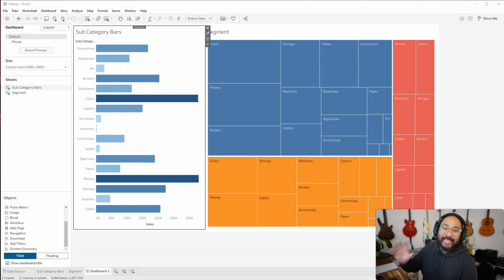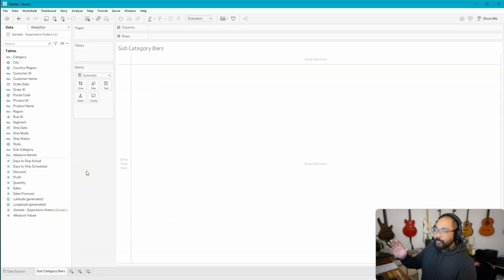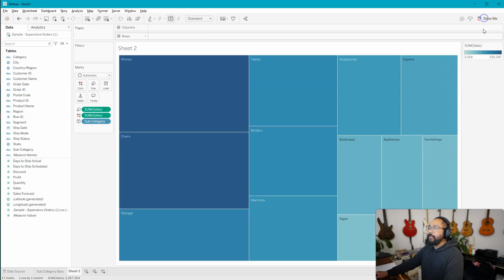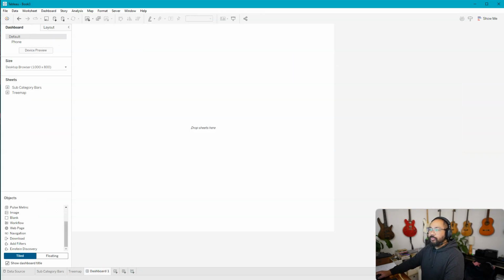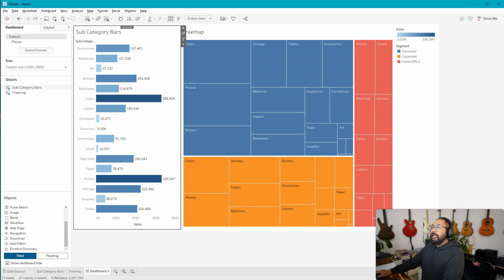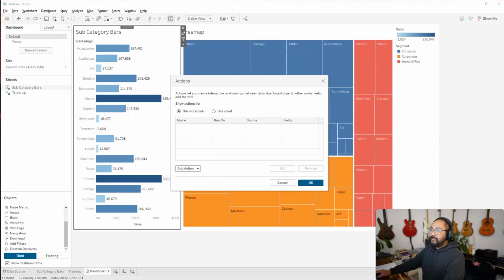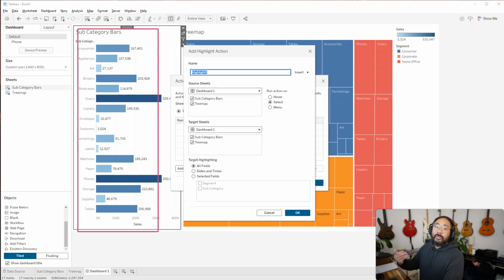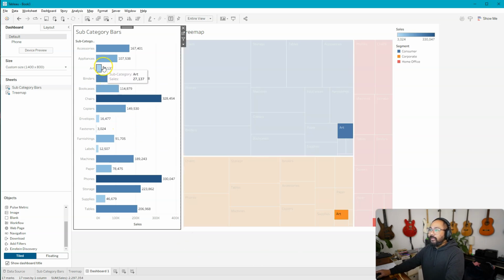Dashboard HIGHLIGHT Action on HOVER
📺 VIDEO OVERVIEW
✨ Dashboard Highlight Actions in Tableau | Make Your Dashboards More Interactive and User-Friendly

In this video, I teach you how to use Highlight Actions in Tableau—one of the simplest ways to help users instantly spot related data across your dashboard. Highlight actions make it easy for viewers to understand connections without filtering or removing anything from the view.

You’ll learn:
✔️ What a highlight action is and when to use it
✔️ How highlighting differs from filtering
✔️ How to set up highlight actions step-by-step
✔️ How to choose the source sheet (where the interaction starts)
✔️ How to choose the target sheet (what gets highlighted)
✔️ How to customize highlight behavior for better user experience
✔️ Tips to avoid overwhelming your dashboard with too many highlights

By the end of the video, you’ll know how to add clean, simple interactions that help your audience focus on what matters most—without changing the underlying data.

1️⃣ Tableau Ecosystem Explained – Understand Desktop, Prep & Cloud like a real analyst

2️⃣ Breaking Into Data Analytics (No Degree) – How career-changers actually get hired

3️⃣ Data Storytelling Using Tableau – Turn charts into insights stakeholders trust

4️⃣ SQL for Beginners – Core SQL used daily by professional data analysts